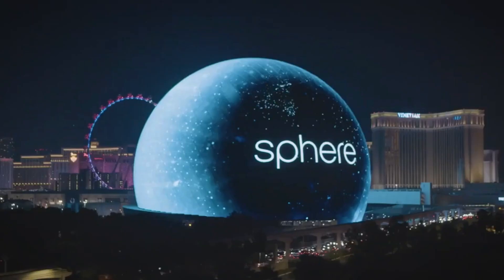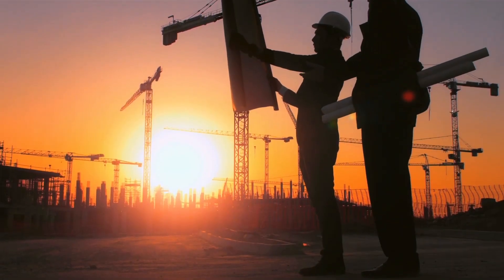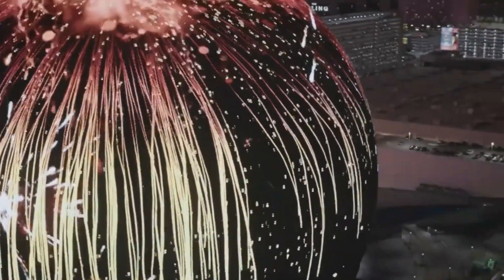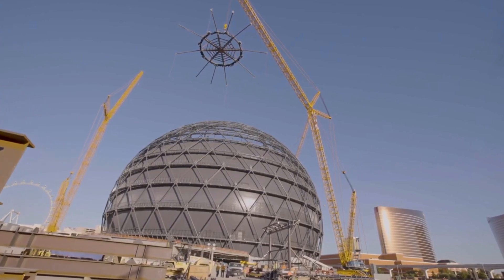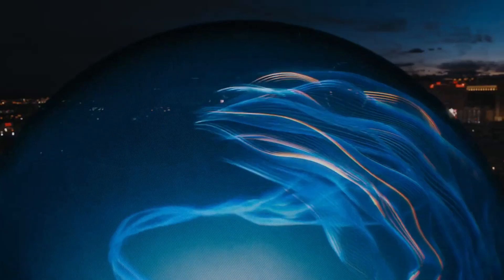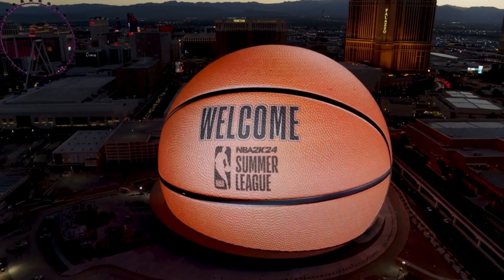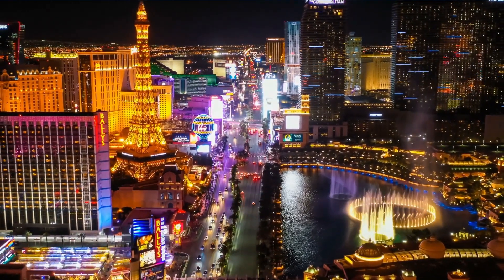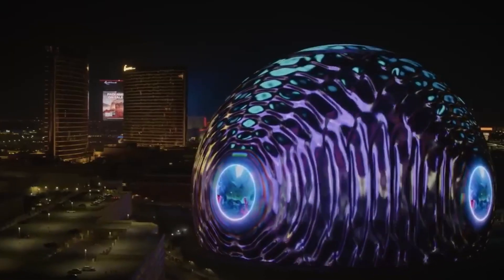MSG Sphere Las Vegas | Engineering The Moon on Earth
Welcome to your channel, where we uncover the extraordinary wonders of architecture and technology. In this video, we invite you on an otherworldly adventure to explore the awe-inspiring MSG Sphere in Las Vegas, Nevada. Join us as we unveil the cutting-edge design, mind-bending technology, and immersive experiences that have turned this entertainment venue into a celestial marvel.

Step into the cosmos as the MSG Sphere's futuristic spherical structure takes center stage, promising an unparalleled 360-degree visual and auditory experience. Witness the convergence of ultra-HD LED screens and state-of-the-art sound systems, enveloping audiences in a realm of sights and sounds that transcend the boundaries of ordinary entertainment.

Thanks for the following source:
The Construction Broadsheet-MSG Sphere-Sphere-CNN-KTNV

Chapters

0:00 - 0:48 Intro
0:48 - 2:42 Construction
2:42 - 4:25 Advantages
4:25 - 5:10 Opening
5:10 - 5:45 Ending